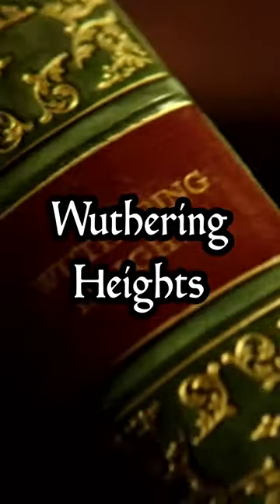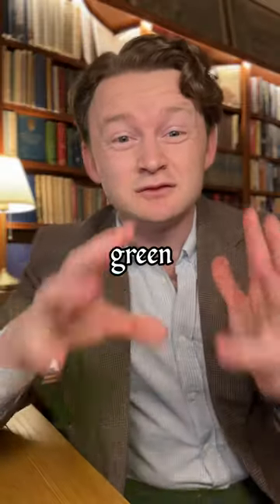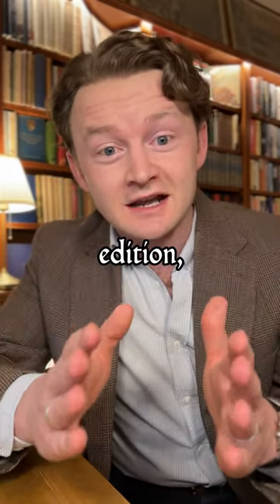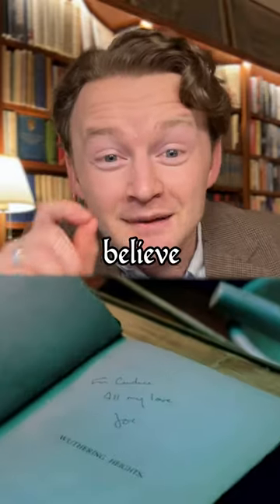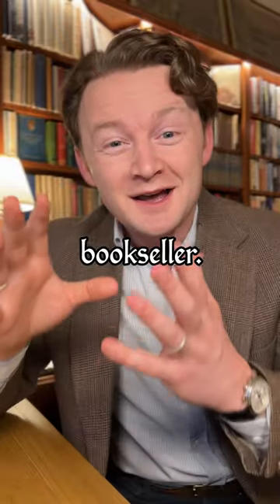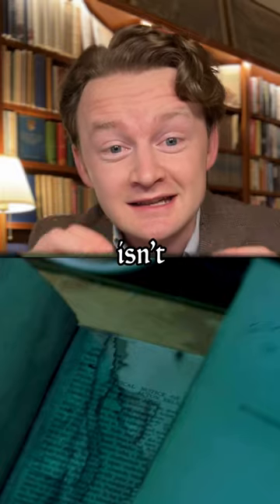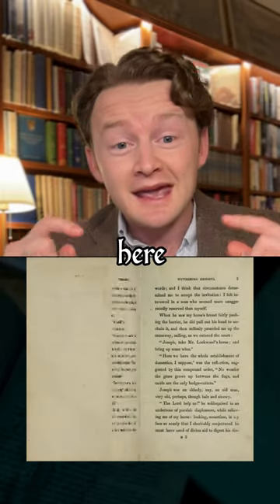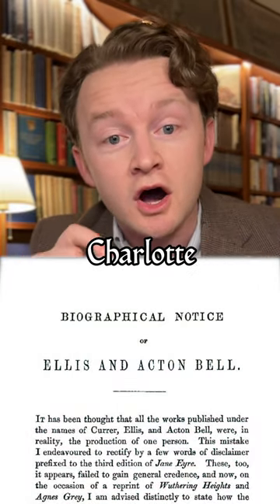REAL or FAKE First Edition Of Wuthering Heights (1847)